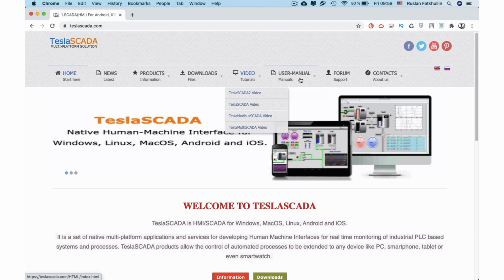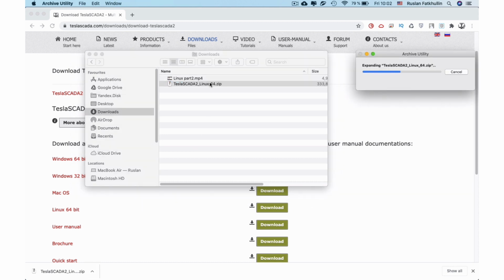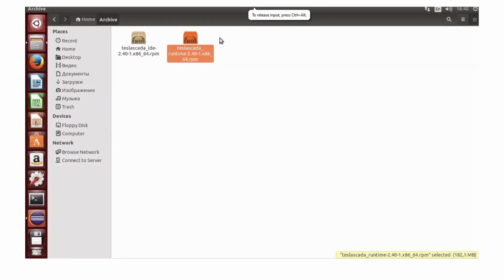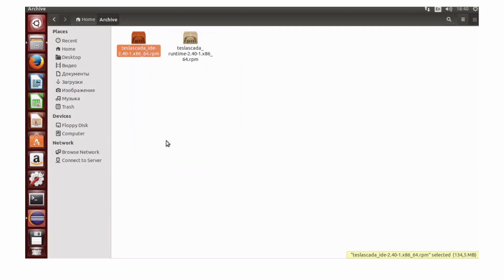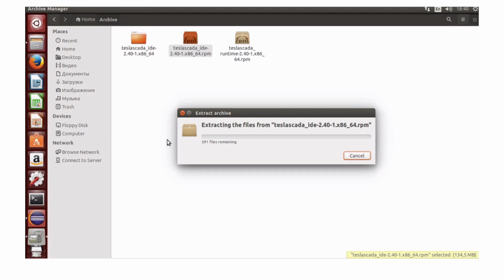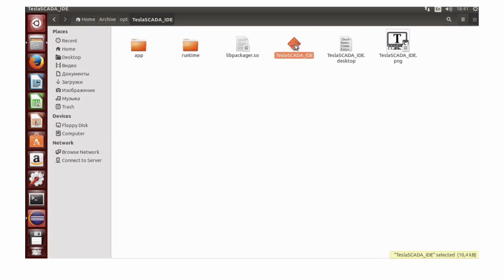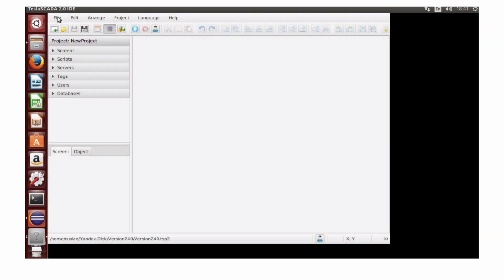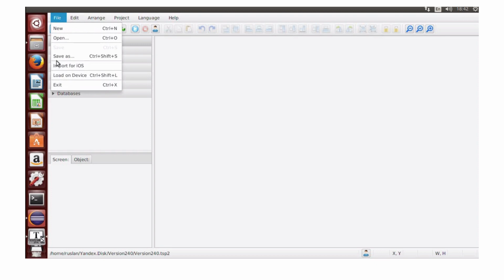Lesson 1.3. SCADA for beginners. Download and Install TeslaSCADA2 on Linux.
Lesson 1.3. Download and Install TeslaSCADA2 on Linux. In this video we describe how to download and install TeslaSCADA2 on Linux.

Content of the video:
0:00​ Introduction.
0:15 Download TeslaSCADA2 for Linux.
0:30 Extract TeslaSCADA2 archive.
0:35 Study TeslaSCADA2 folder.
0:50 Install TeslaSCADA2 IDE.
1:40 First start of TeslaSCADA2 IDE.